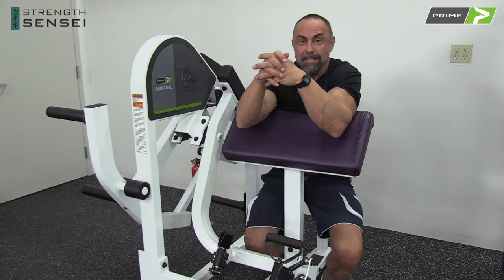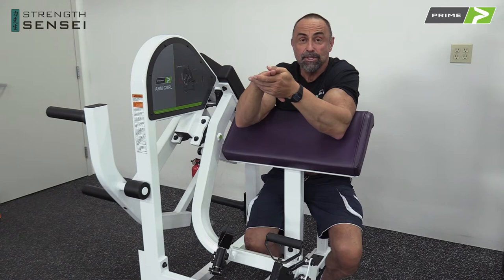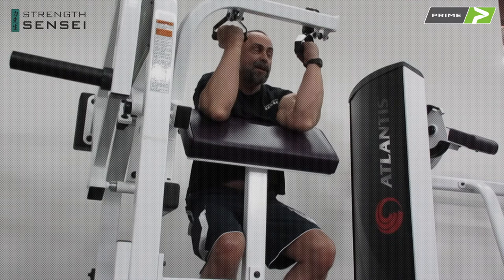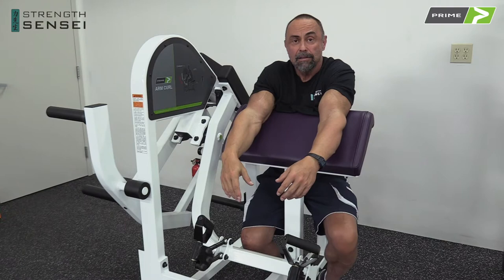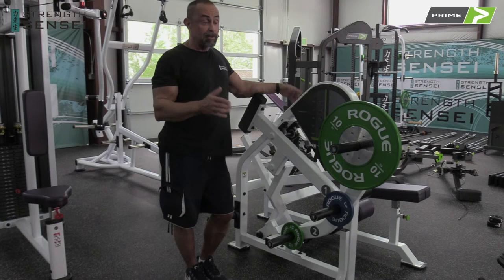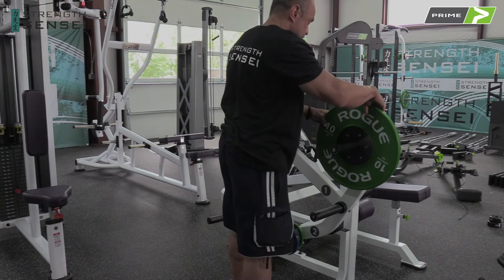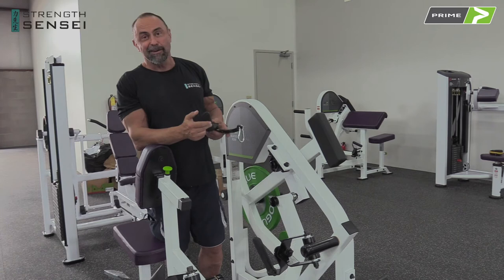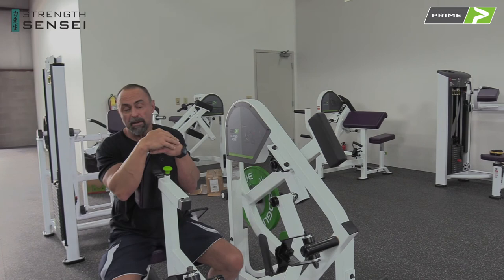Charles Poliquin | Why I Chose PRIME Fitness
Charles Poliquin is recognized as one of the most accomplished strength coaches in the world. Charles has trained some of the most elite athletes in their respective sports, including multiple Olympic Gold, Sliver, and Bronze medalists. In this video, Charles explains why he chose PRIME Fitness equipment for his new Strength Sensei Training Facility in Colorado Springs, Colorado. (opening in September 2018).